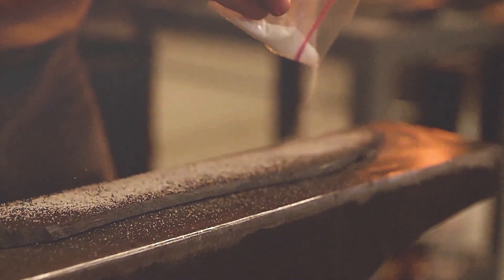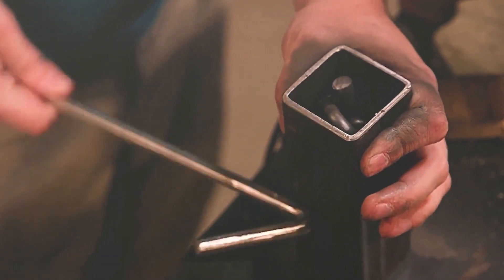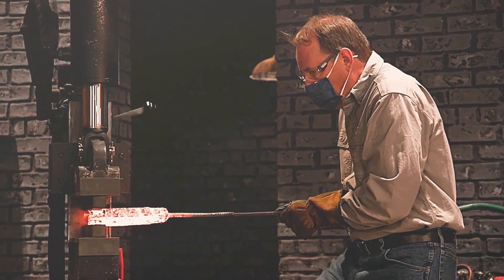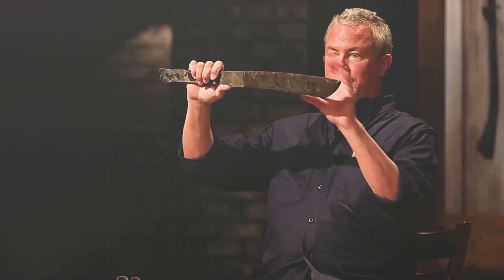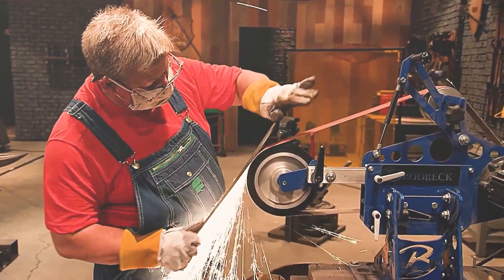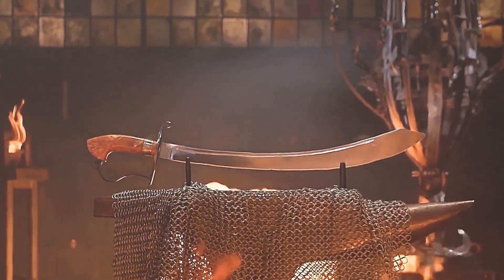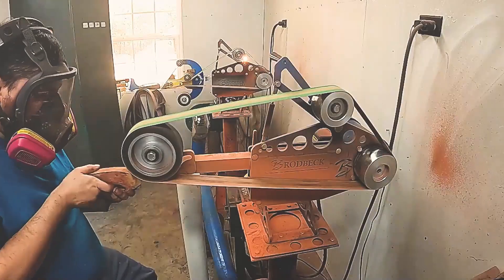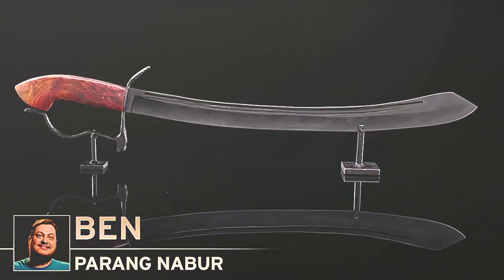Salt Quenching for Forging Competition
Introduction: Knife forging competition using salt quenching for forging knives and challenging Nabul Parang knives for the title.
Unique perspective, cool voice, bring you to enjoy a different "forging knife competition", very much looking forward to your subscription, I will create a better work to give back to you!